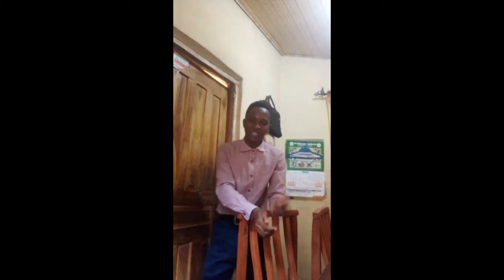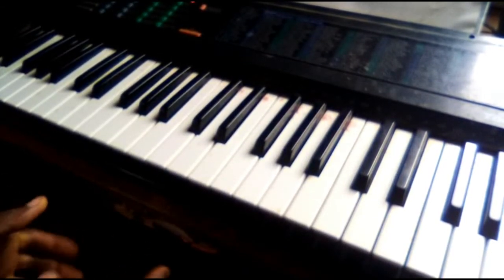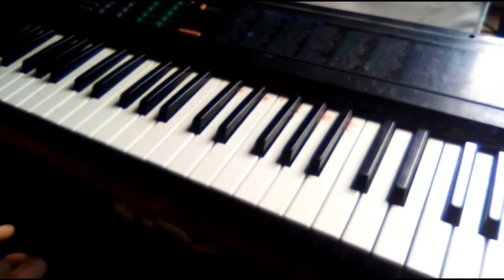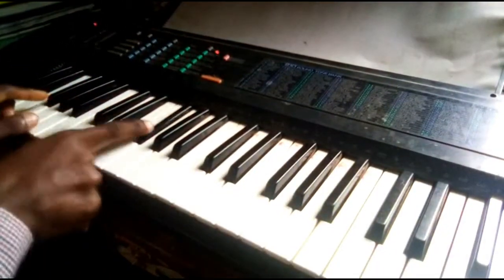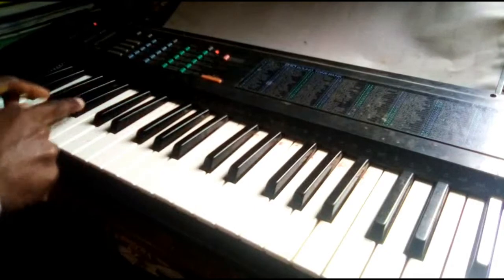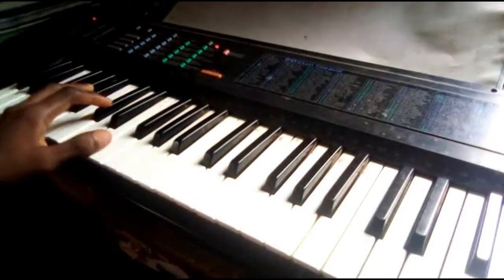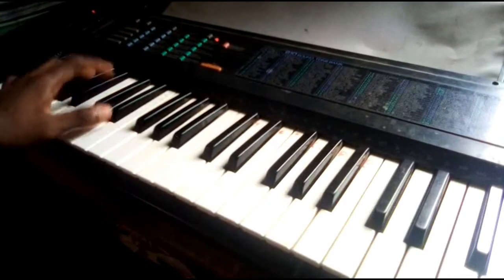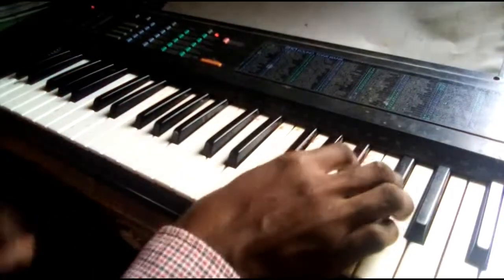#1 How To Play ARIARIA On Piano Like A Pro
learn how to play Ariaria on piano like a pro @3DFINGERS Tutorial.